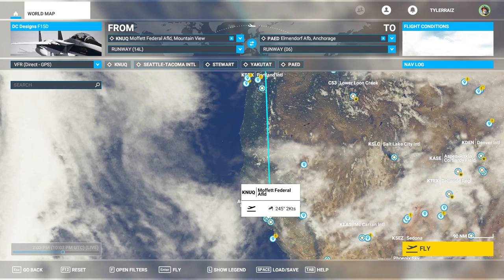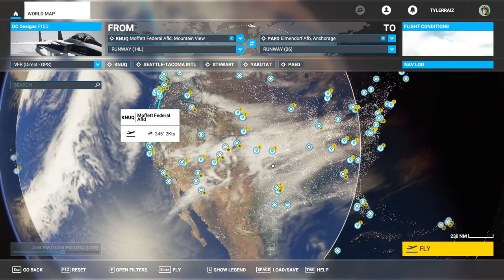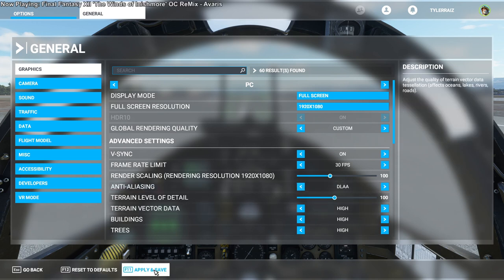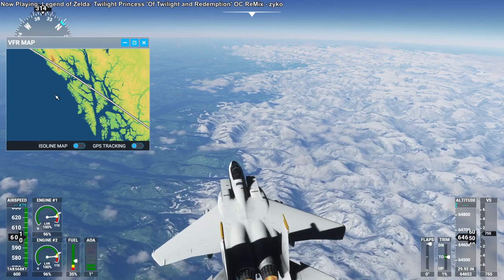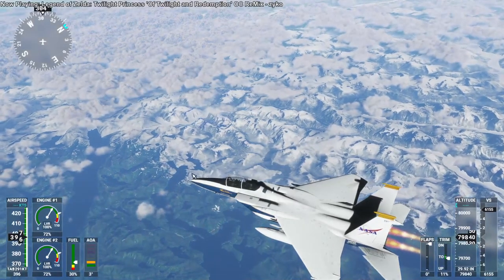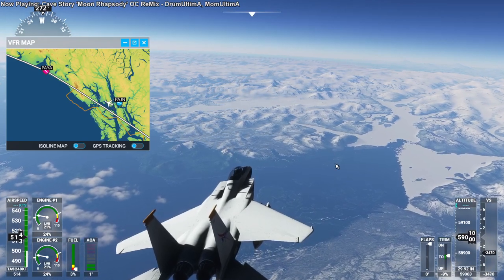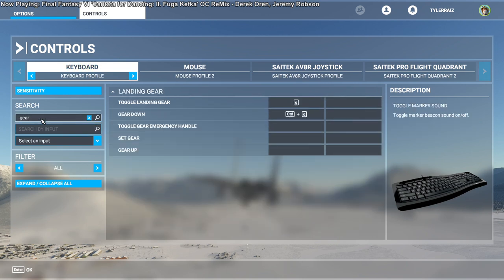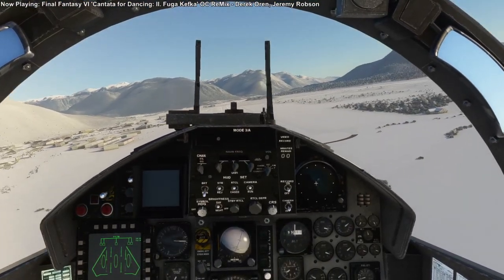Flight Sim 2020 - F-15 from Moffett Field to Juneau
During a recent livestream, I tried to fly the DC Designs F-15 around the world. This is the flight from San Francisco to Juneau.